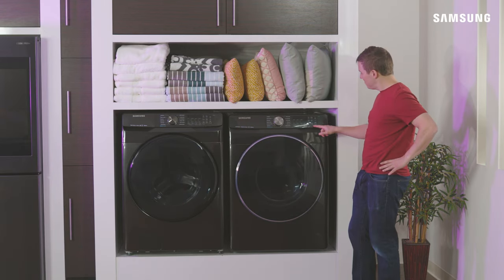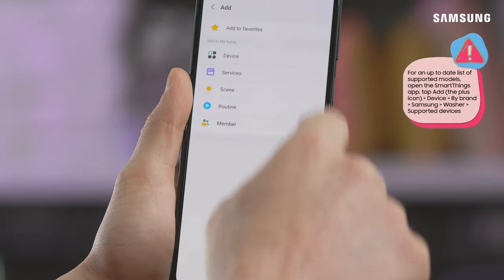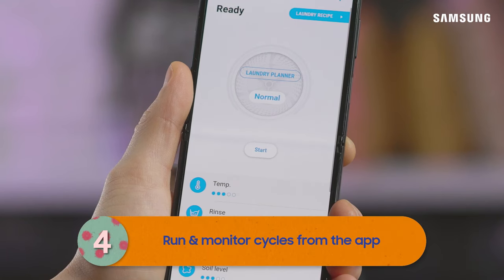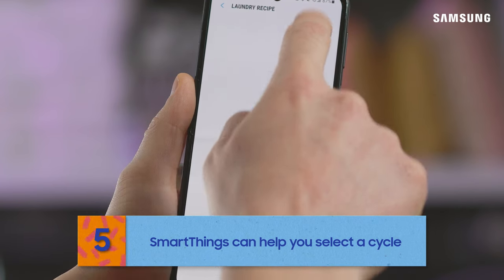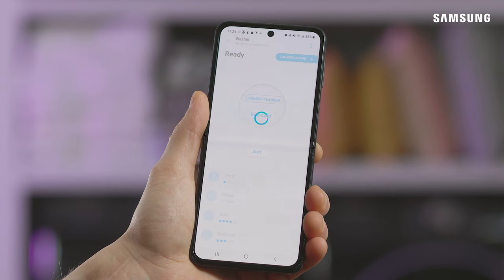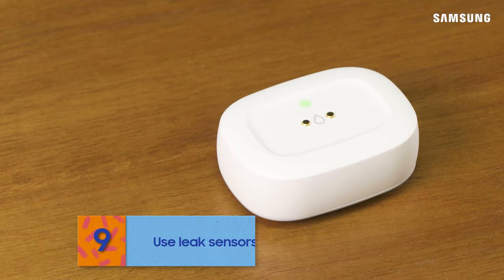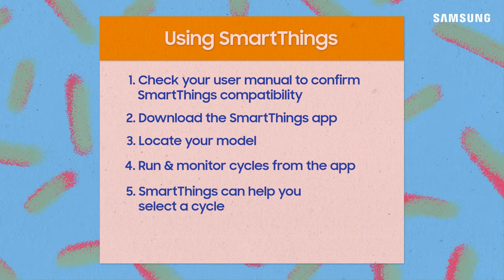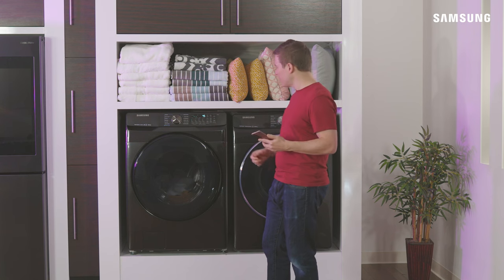How to control your Samsung washer and dryer remotely using SmartThings | Samsung US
SmartThings takes doing laundry to a whole new level! Since many Samsung washers and dryers are internet connected, you’re able to connect to SmartThings not only to monitor your laundry, but also to control it when you aren’t home. With some washers and dryers, you might even see new, downloadable cycles you can use! To use SmartThings, just make sure your washer and dryer are enabled, and then download the SmartThings app on your mobile device. Adding your laundry pair is easy. On your device, open the SmartThings app, tap add, and then tap Device. Under By device type, tap Washer or Dryer, and then tap Samsung. SmartThings makes it super easy to run and monitor cycles from the app with Smart Control, and with Laundry Planner, you can schedule your laundry end time! This is perfect for when you want your wash to be finished when you arrive home from work. Watch this video for full details.

0:00 Intro
0:24 Check your manual to confirm SmartThings compatibility
0:33 Download the SmartThings app
0:48 Locate your model
0:58 Run & monitor cycles from the app
1:19 SmartThings can help you select a cycle
1:29 Download new cycles for your washer and dryer
1:52 You can also schedule your wash and dry cycles
2:02 Let SmartThings reorder your laundry supplies!
2:09 Use leak sensors with SmartThings too!
2:15 Recap
2:52 Outro